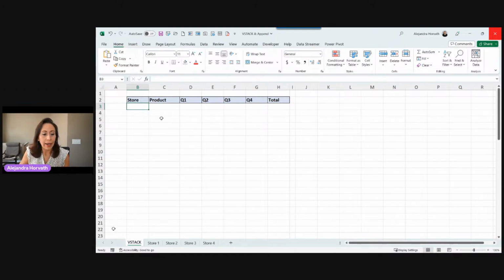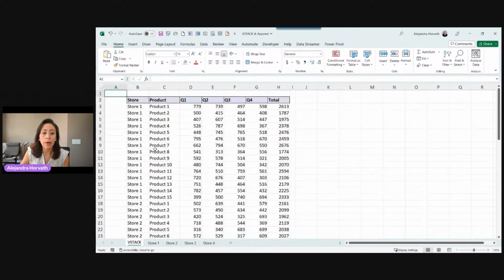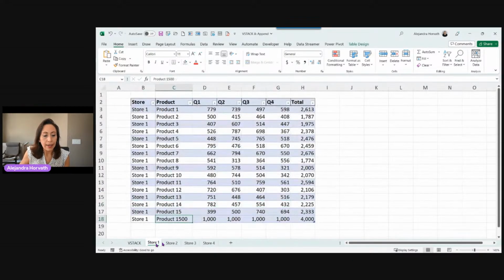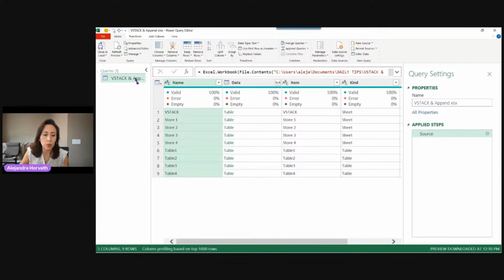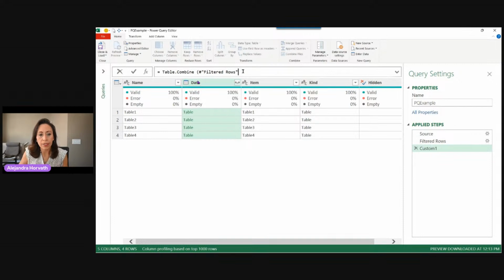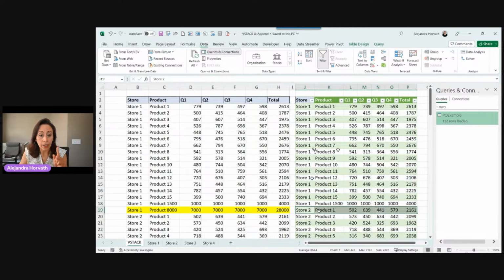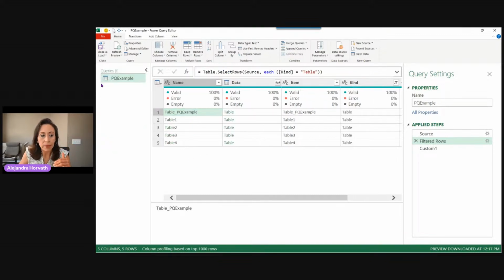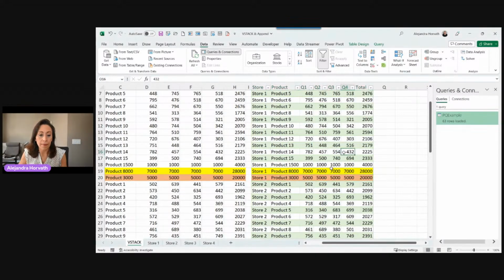Append tables with VSTACK and Power Query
Hello everyone!

Today, I'll show you how to append table using VSTACK and Power Query. 📊❤️

Aplilar Tablas Con VSTACK (ApilarV) y Power Query